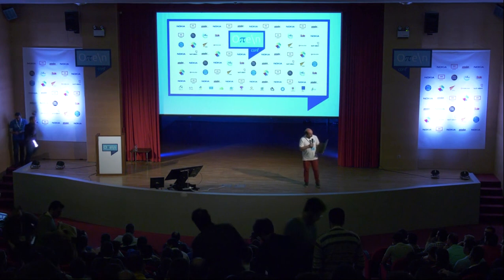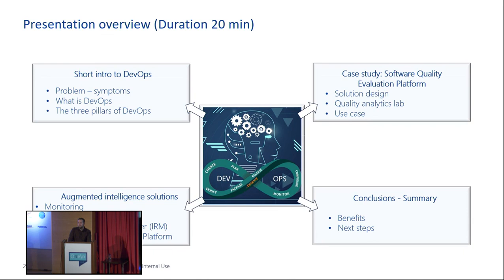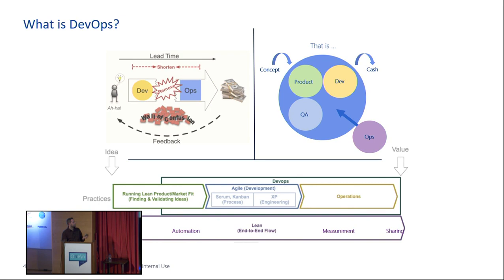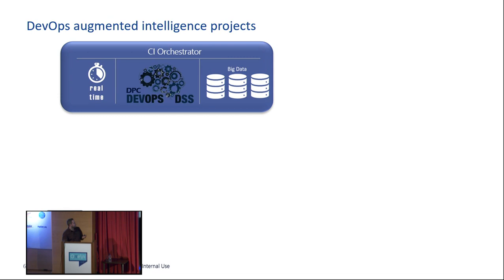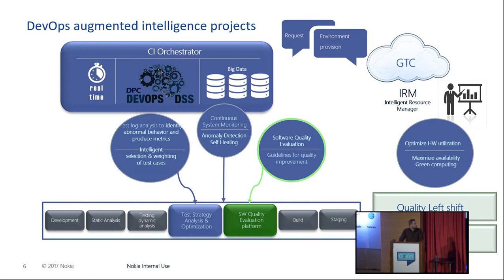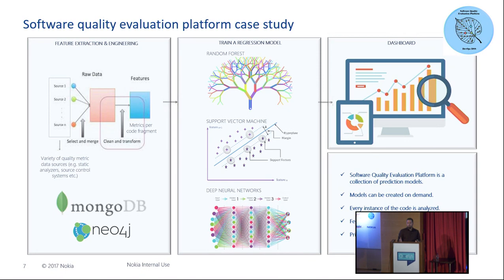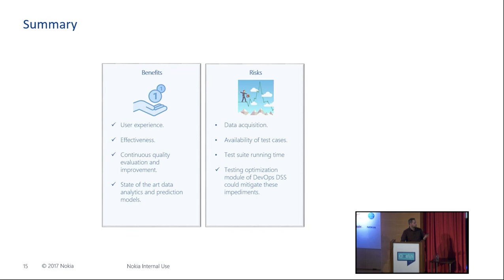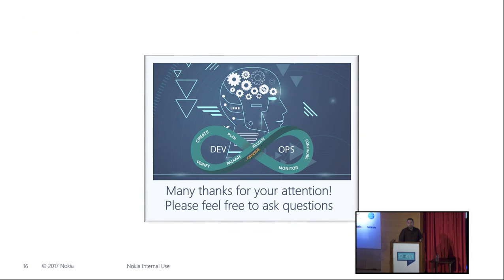Dimitris Fotiadis: Software Quality Evaluation Platform | Oπe\n 2019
Software Quality Evaluation Platform

A software quality evaluation platform able to advise on how to improve code quality (DSS) is going to be presented. The main objective is to attain pre-merge left shift quality review. Machine learning and data science principles have been used for implementation purposes